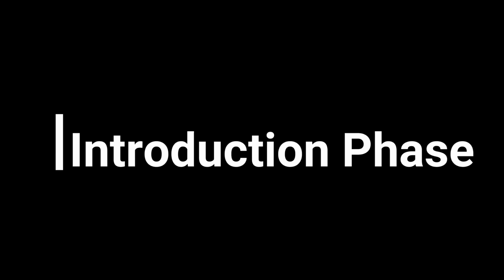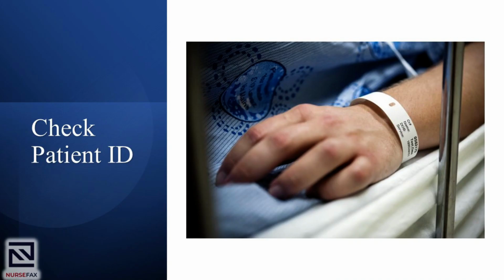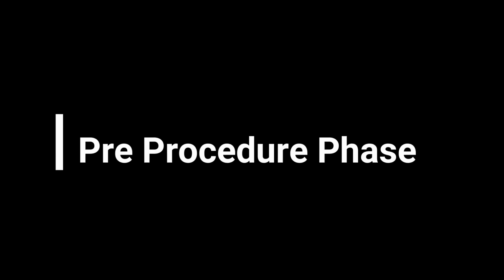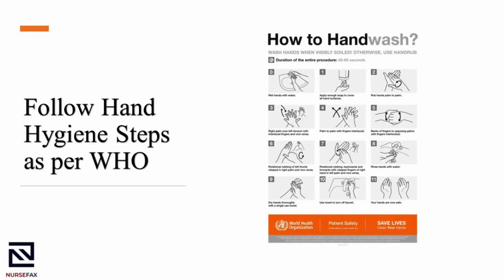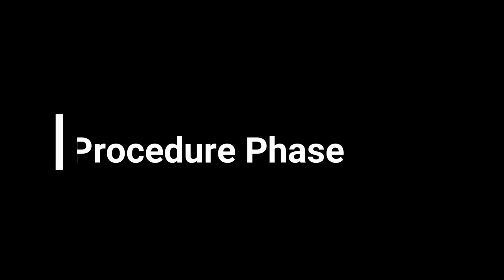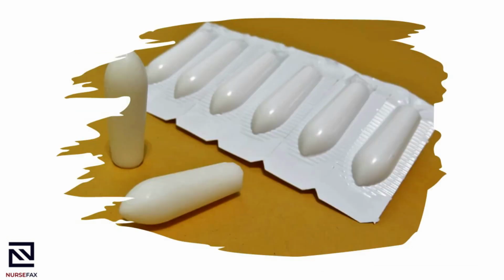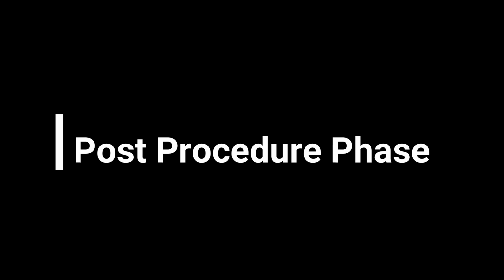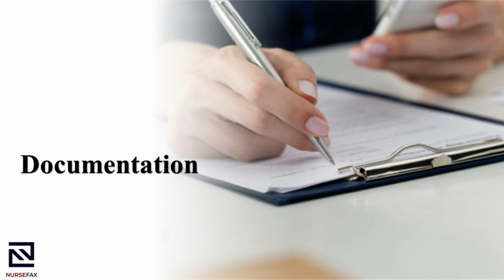ADMINISTRATION OF SUPPOSITORY ➔ NMC OSCE 2023 || Easy to follow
This is a video-assisted step-by-step guide for administration of suppository station which is newly added to one of the skill stations.

We update it there if any changes occur in future.